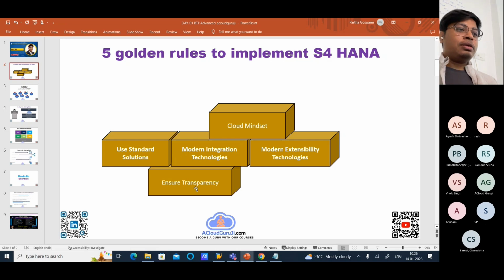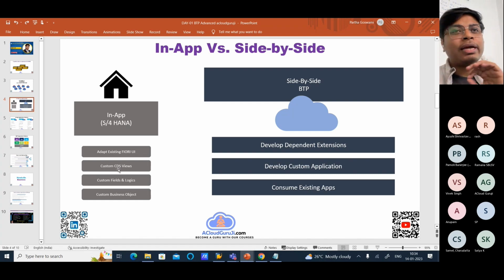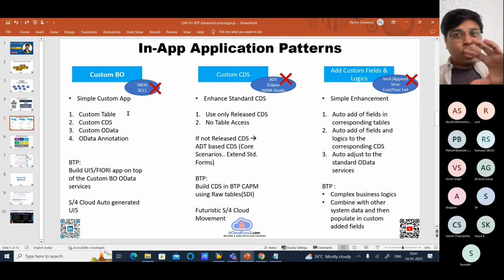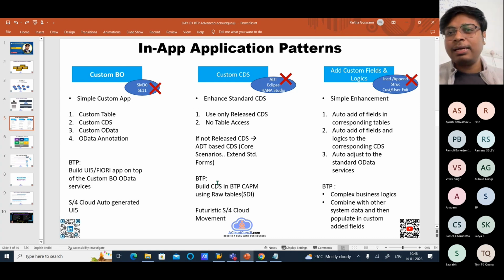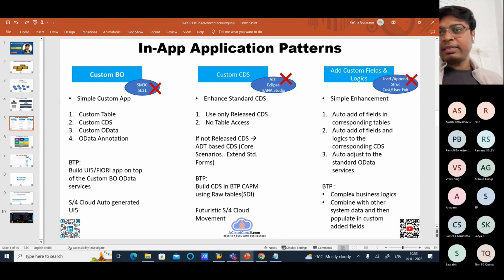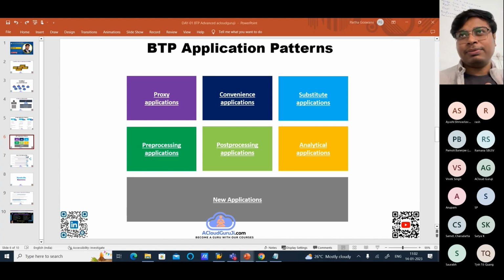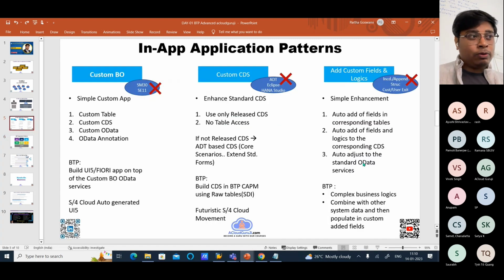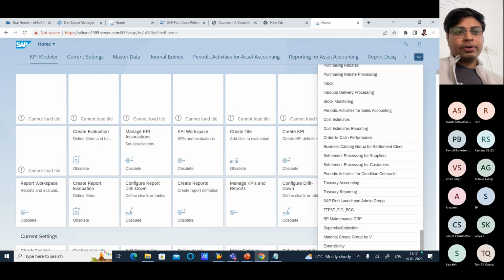How exactly to implement S/4HANA with BTP